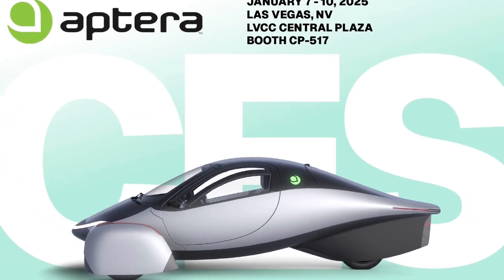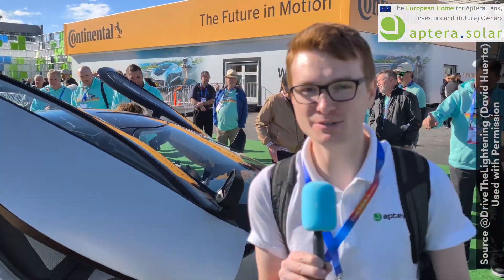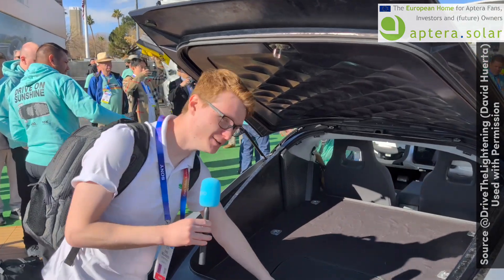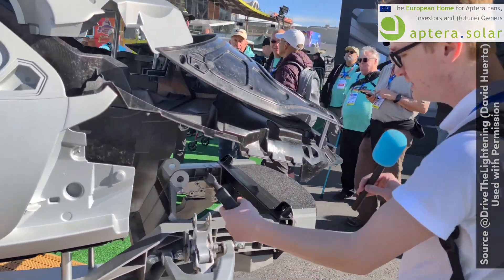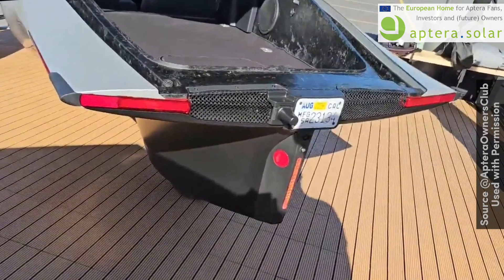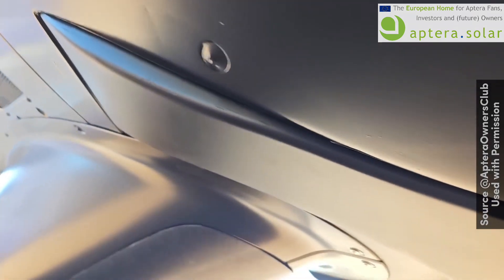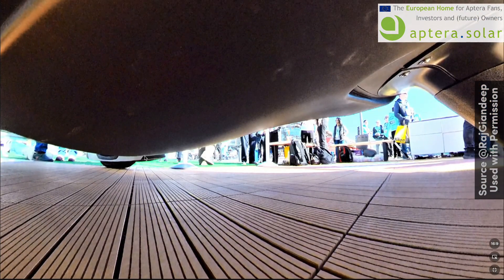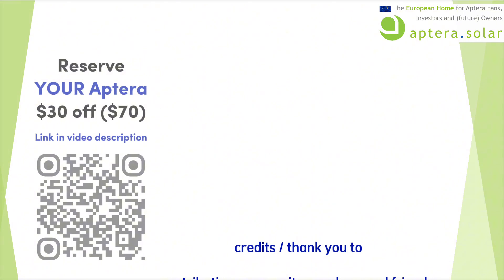EN: CES2025 Aptera PI Tour and Cooling (Day 2)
aptera.solar is The European Home for Aptera Fans, Investors and (future) Owners - visit our forum

Want to contribute? We're happy to read your comments or your email (see channel info).

Want to reserve your Aptera? Here is $30 off

Contributing community members and friends:
Titus
All Ambassadors